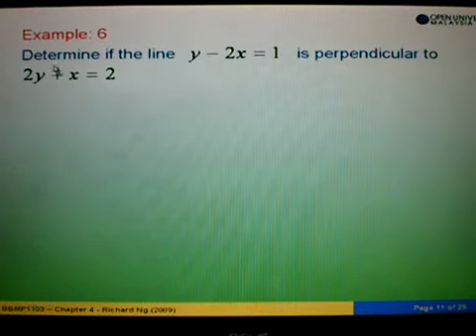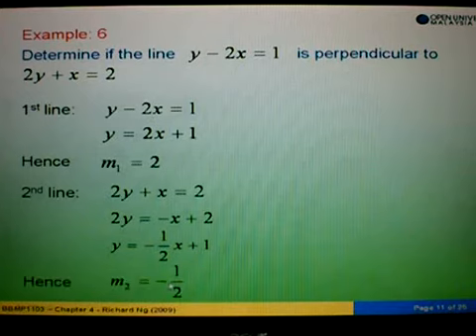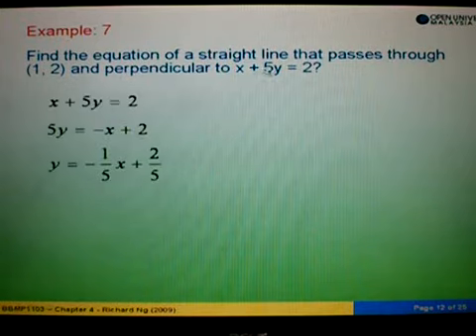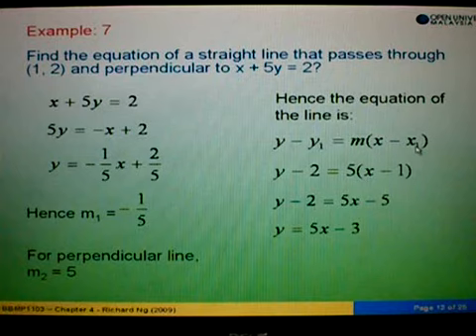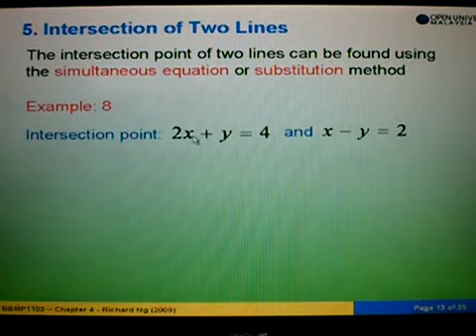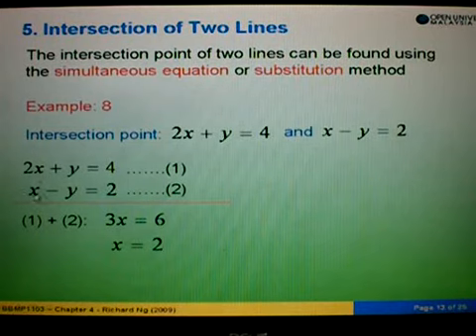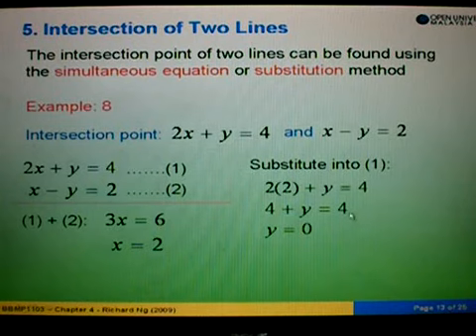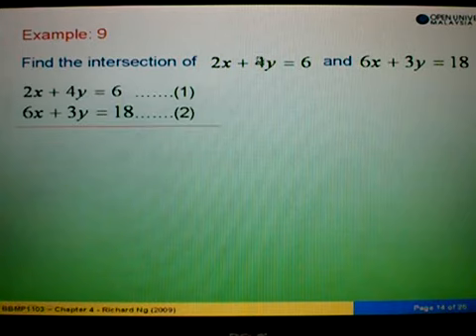BBMP1103 Chapter 4 Part 3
BBMP1103 - Chapter 4 Part 3 - This video clips on Linear Functions was prepared by Richard Ng on )ct 9, 2009